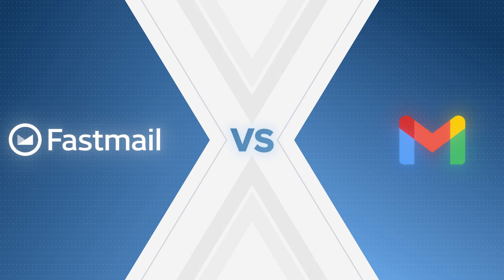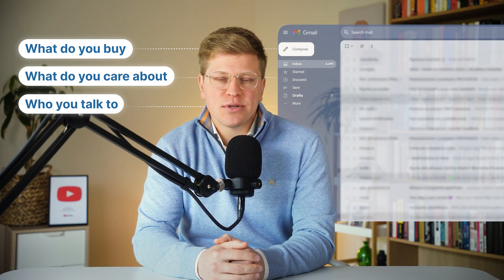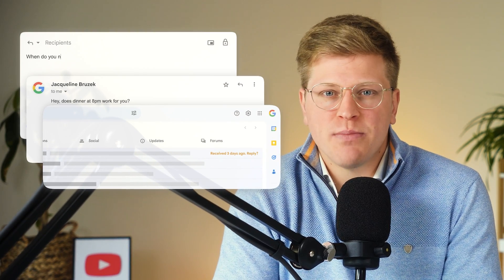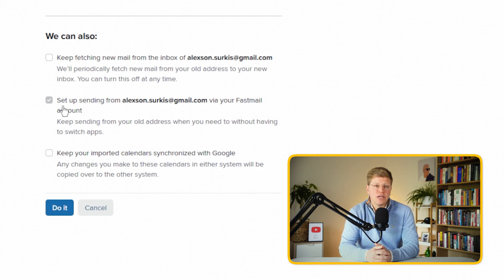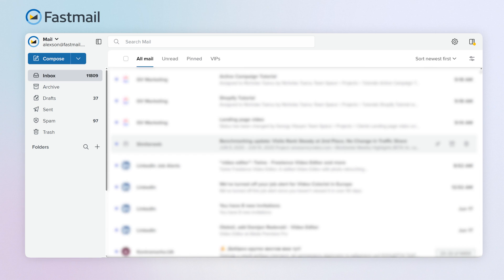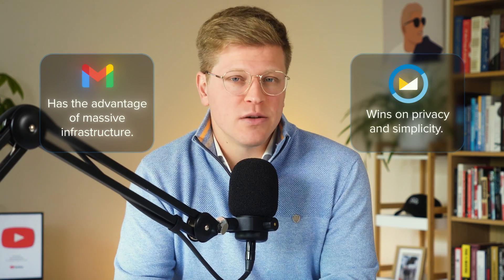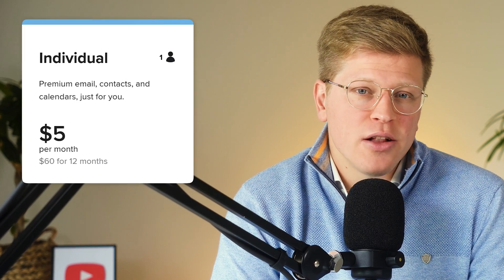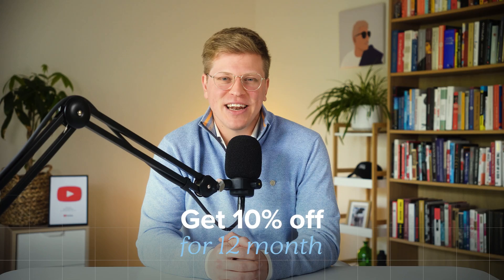Fastmail vs Gmail: Which is Better? (2026)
In this video, we’re comparing Fastmail vs Gmail to help you decide which email platform is better for your needs. Whether you’re tired of big tech tracking your data or just curious about how Fastmail stacks up, we’ll break down privacy, features, performance, ease of switching, and more. You’ll see where Gmail still shines and where Fastmail quietly wins.

Timestamps:
00:00 Intro
00:48 Why do people want to leave Gmail in the first place?
01:41 What is Fastmail and how is it different from Gmail?
02:40 Is Fastmail missing anything that Gmail offers?
03:32 How easy it is to move from Gmail to Fastmail?
04:24 Can Fastmail really replace Gmail for everyday use?
05:22 What about spam and unwanted emails?
06:15 Is Gmail more secure than Fastmail?
07:55 What about price? Is Fastmail worth paying for?
09:09 Final thoughts: who should use Fastmail and Gmail?